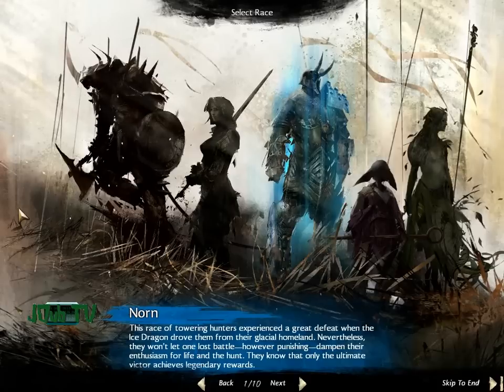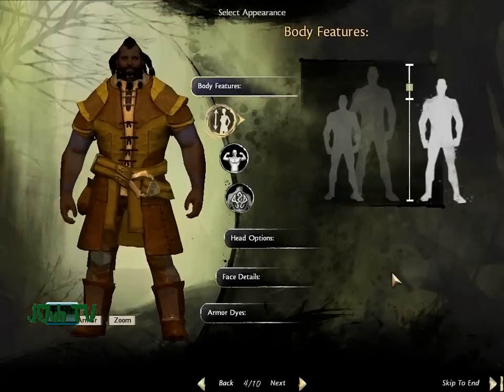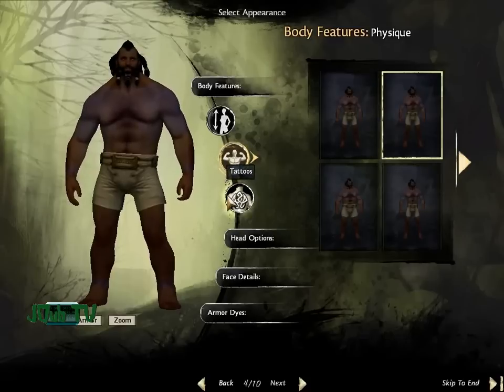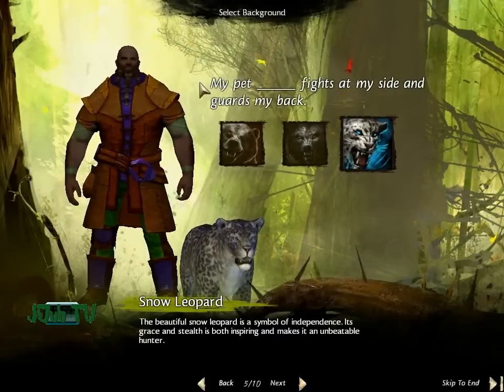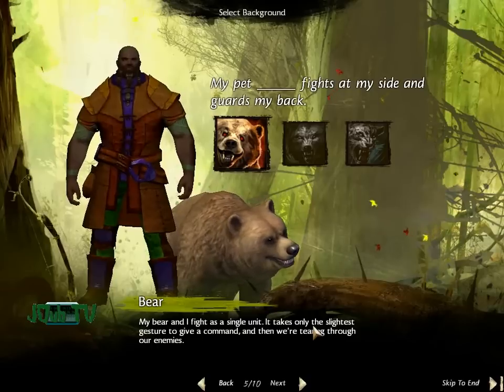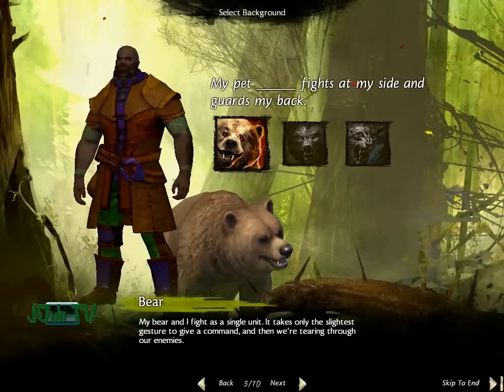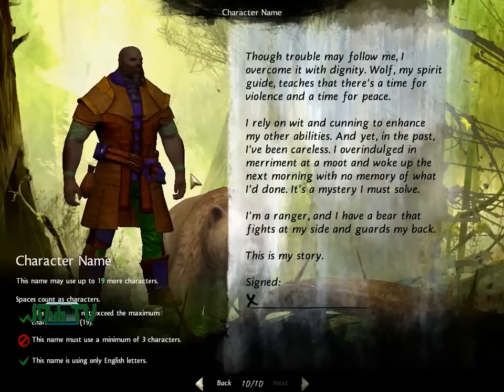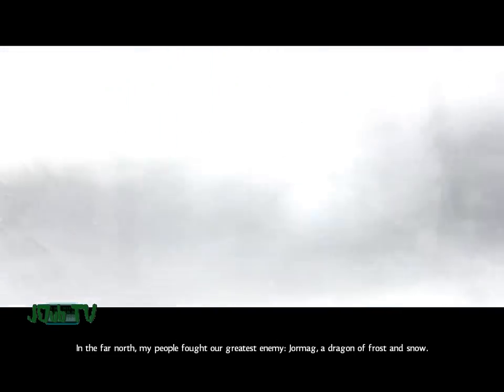Norn Ranger Leveling - Part 1 - Guild Wars 2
Where we learn how to dress in style and that Norn don't have anything constructive to do with their time.